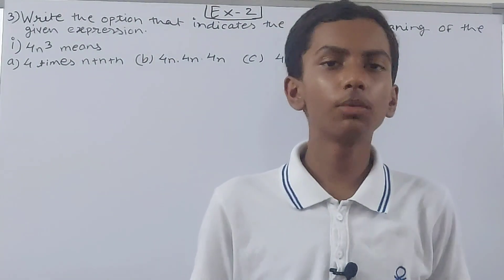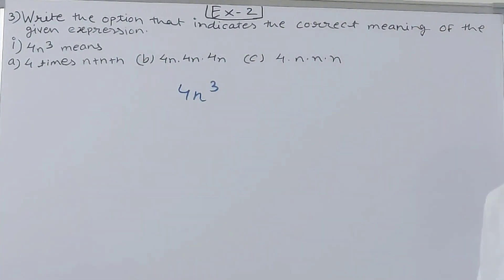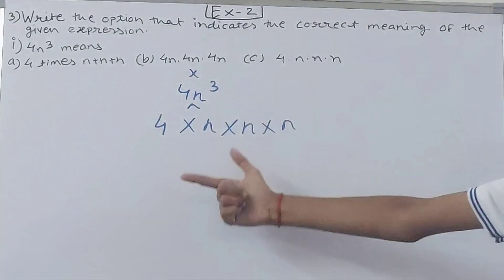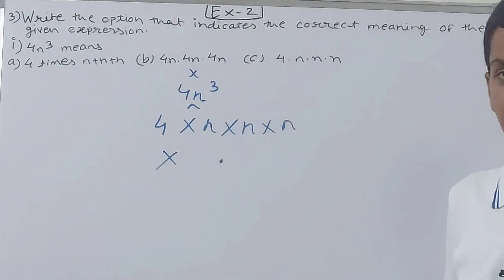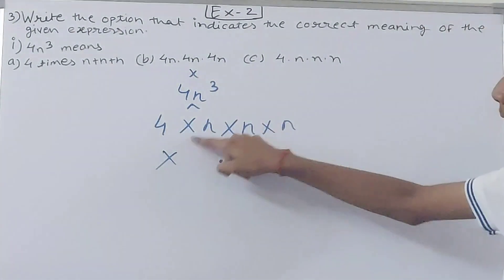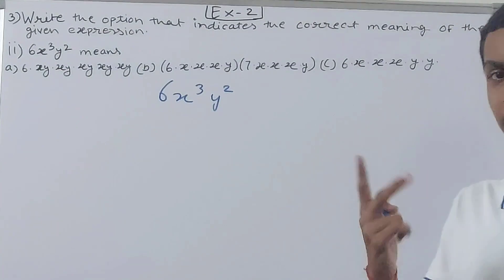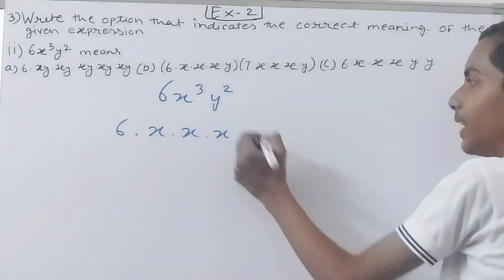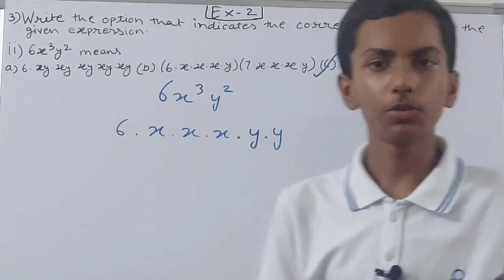Q3 Ex 2 Exponents | ICSE Math Class 8 | New Mathematics today